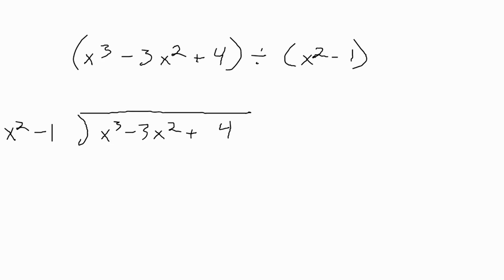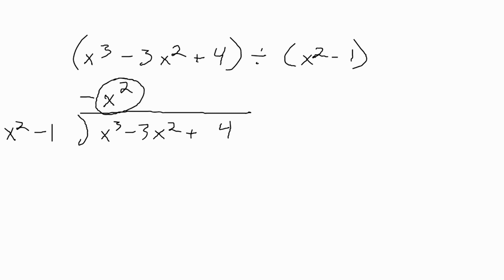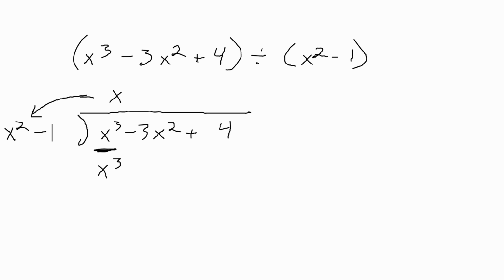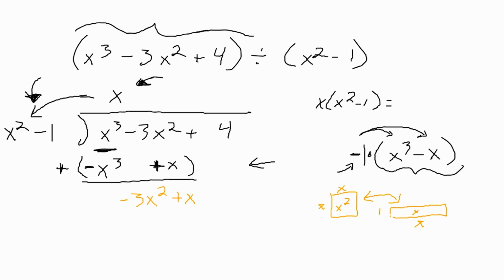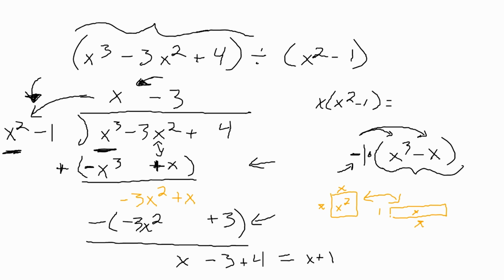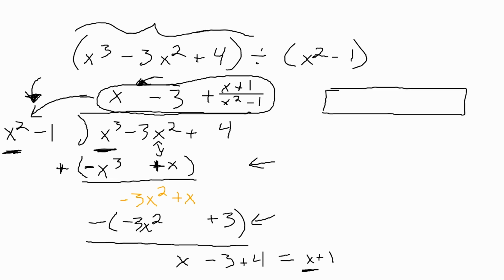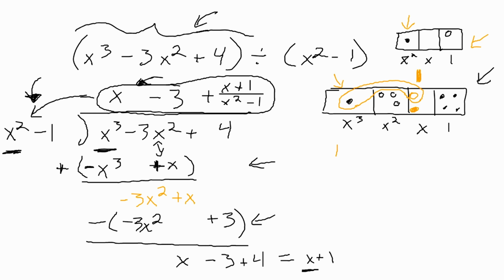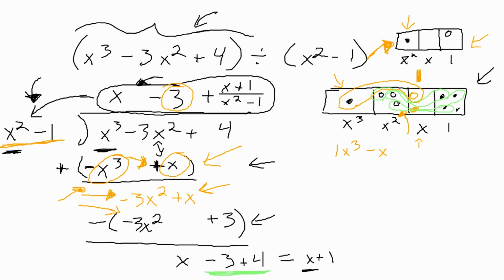How to do Polynomial Long Division - Students Teach Students